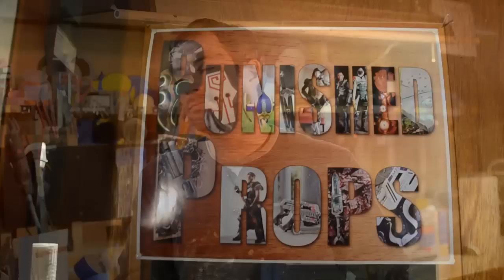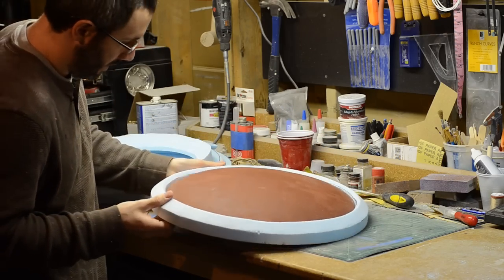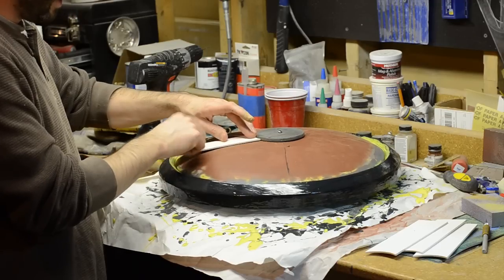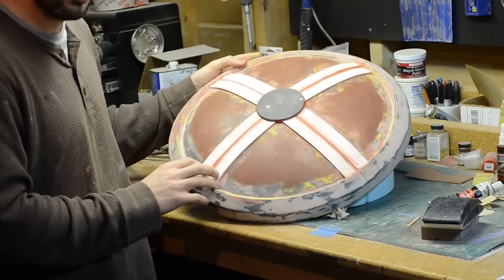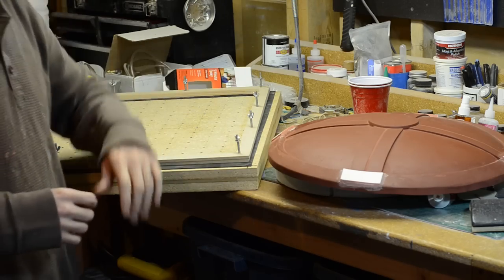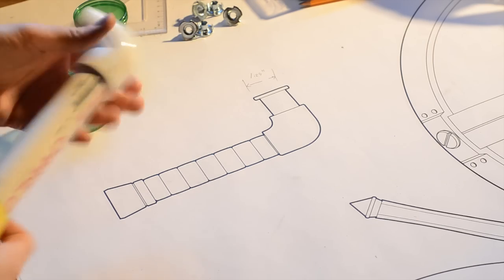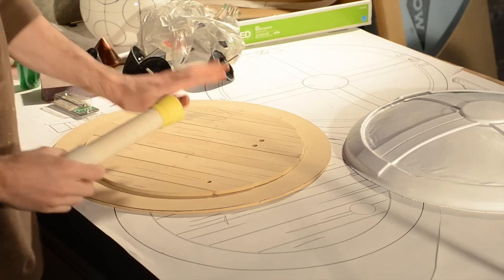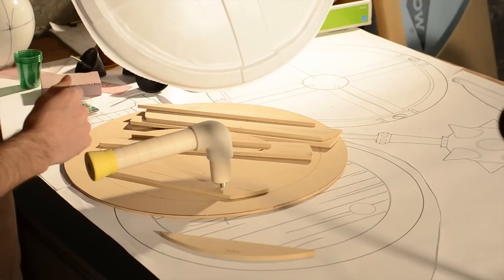Risty Mace & Shield Build Part 6: Shield Assembly 2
We continue building the shield!